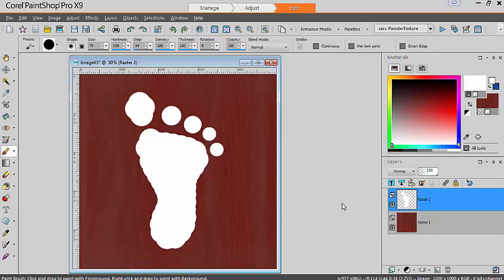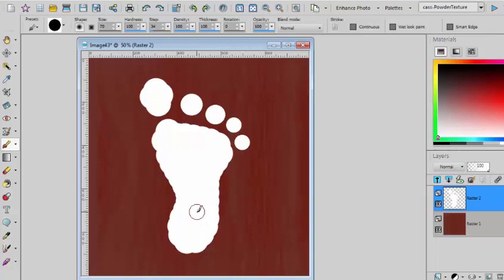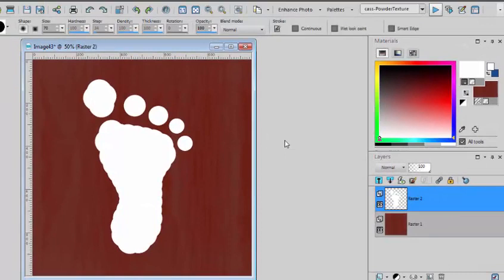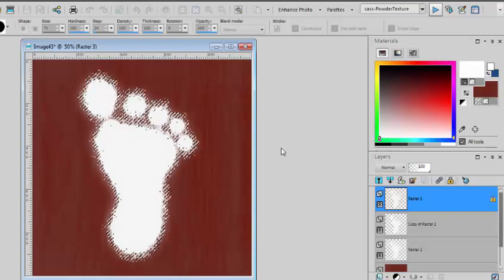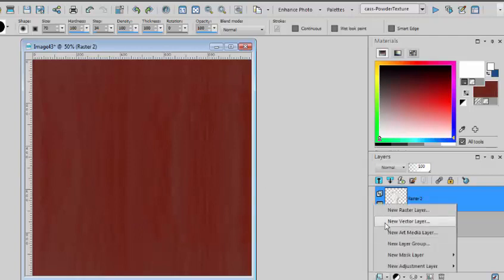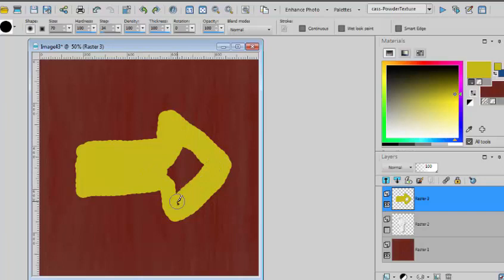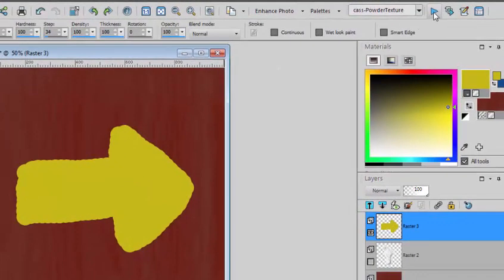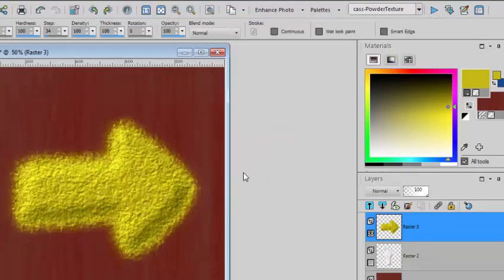Create a Powder Texture with a script in PaintShop Pro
This script will take any single color design, and turn it into powder. Messy. Uneven. Textured.